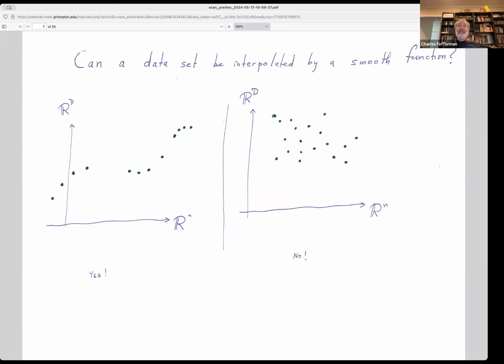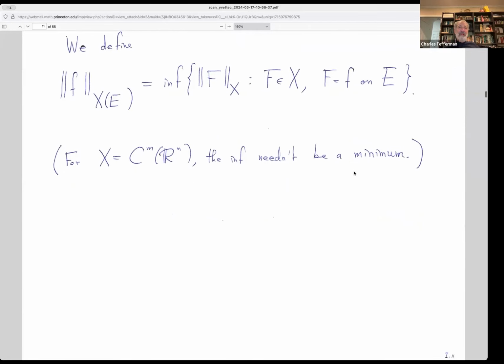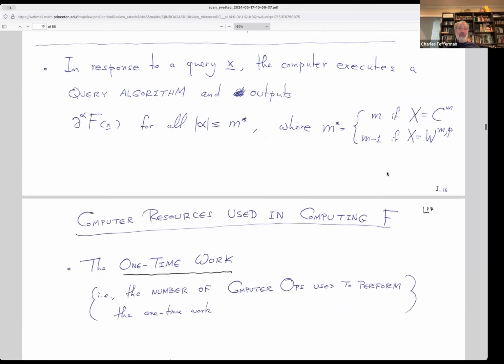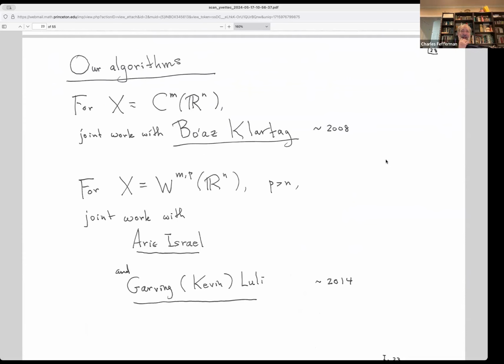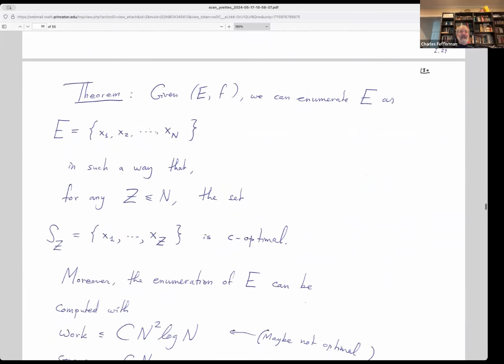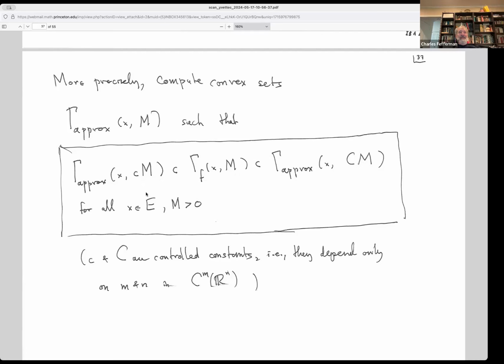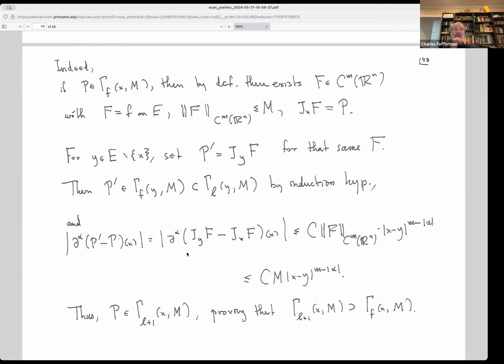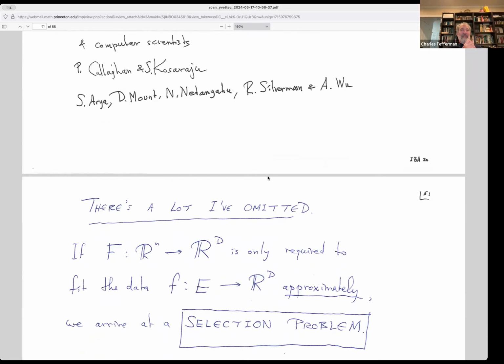NWC Spring 2024 Seminar May 20 Charles Fefferman default